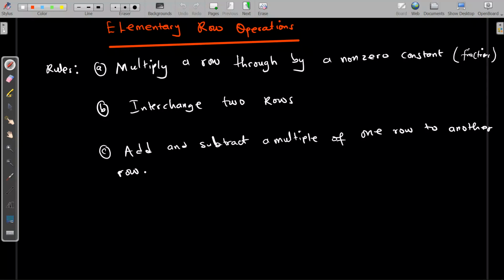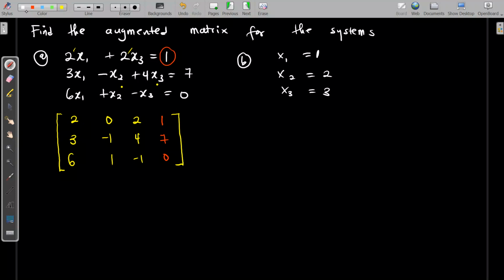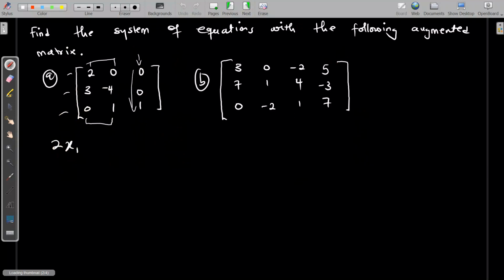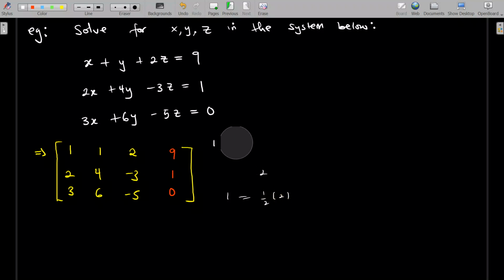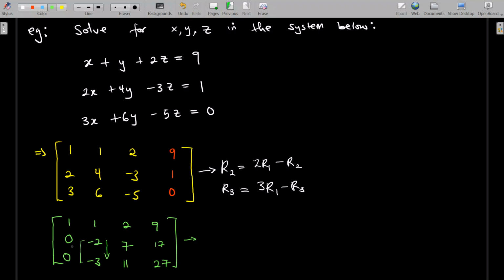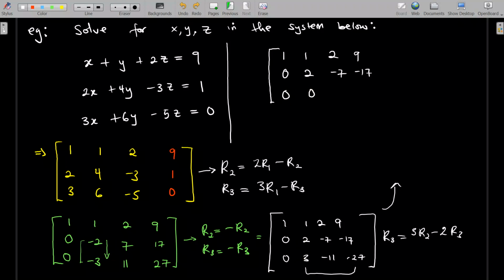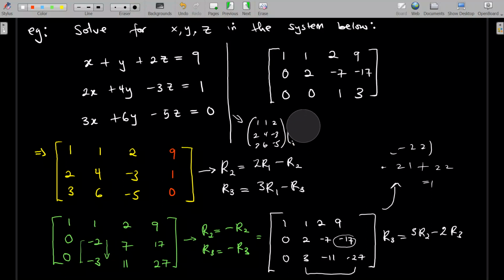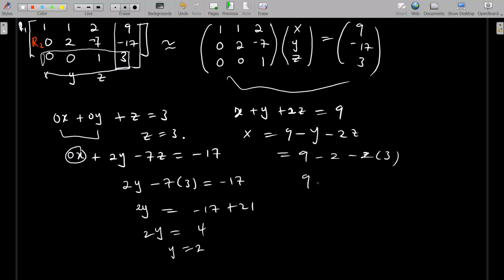Elementary Row Operation | Solving Systems Of Linear Equations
This is a video of the very basics of solving systems of linear equations using elementary row operations and back substitution By Mexams